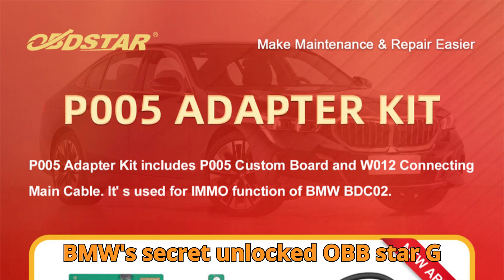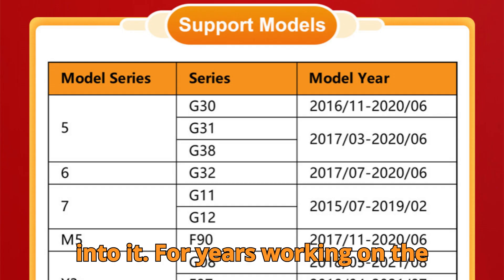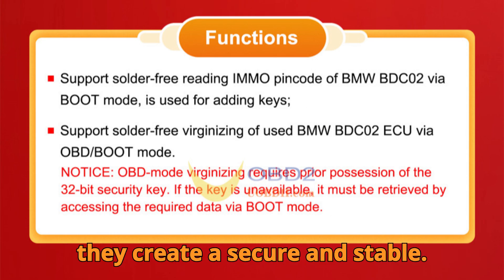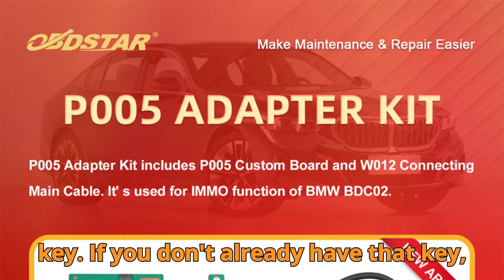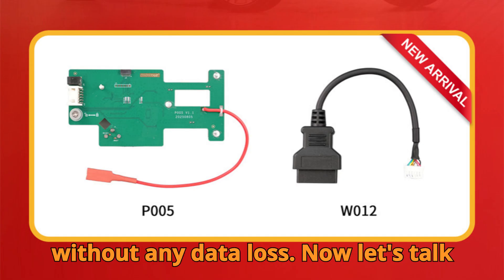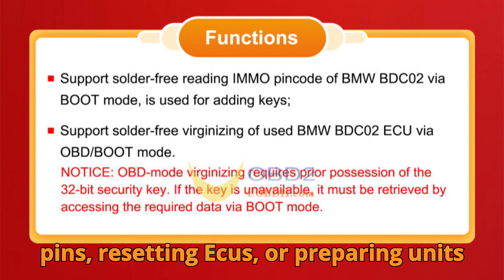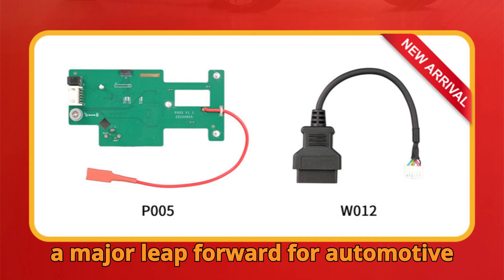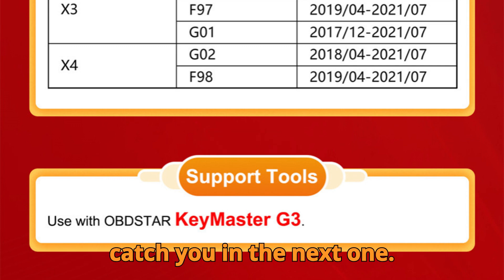BMW’s Secret Unlocked! OBDSTAR G3’s Solder-Free IMMO Revolution You Must See!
Welcome to Baabji Motors — your ultimate destination for automotive diagnostics, ECU programming, and key coding mastery! In today’s episode, we’re revealing OBDSTAR’s biggest BMW breakthrough yet — a solder-free IMMO solution for BMW BDC02 ECUs using the OBDSTAR G3 and P005 Adapter Kit.

For years, technicians struggled with soldering delicate BMW ECUs just to access immobilizer data. But now, with OBDSTAR’s plug-and-play P005 Kit, you can perform IMMO functions like PIN reading, ECU virginizing, and data resets — all without touching a soldering point!

Discover how this revolutionary combination of OBDSTAR G3 + P005 Adapter brings:
✅ Solder-free IMMO PIN reading via BOOT mode
✅ ECU virginizing via OBD or BOOT mode
✅ Full support for BMW 5, 6, 7 Series, M5 F90, X3, and X4 models
✅ Reliable data communication and risk-free diagnostics

This isn’t just a time-saver — it’s a game-changing leap in automotive engineering that makes professional IMMO service faster, safer, and smarter. Whether you’re a locksmith, technician, or diagnostic expert, this tool will redefine your workflow.

👍 Let’s hit 10,000 likes and 1,000 comments to boost Baabji Motors on YouTube’s leaderboard!